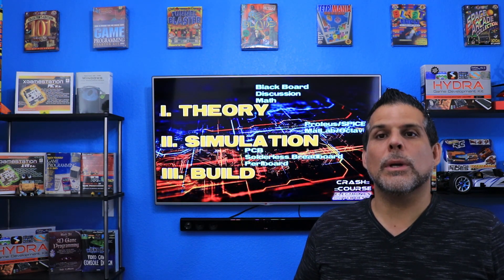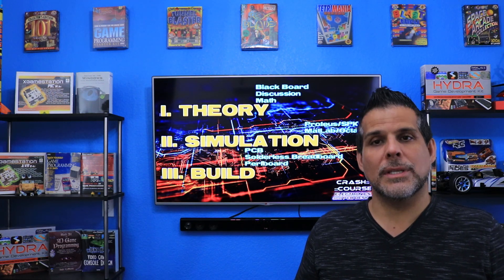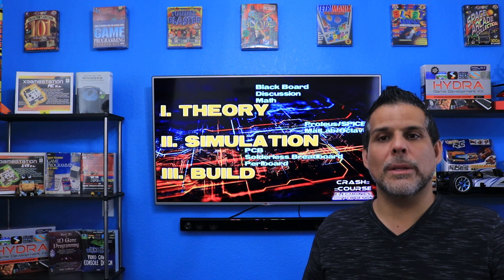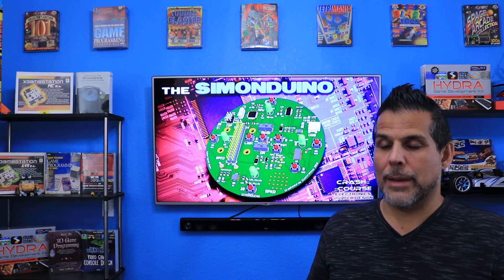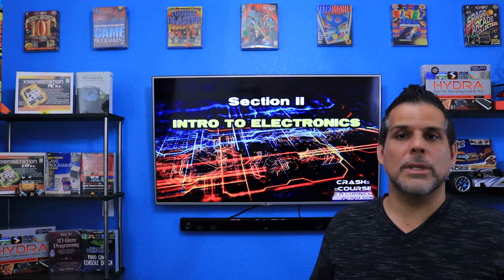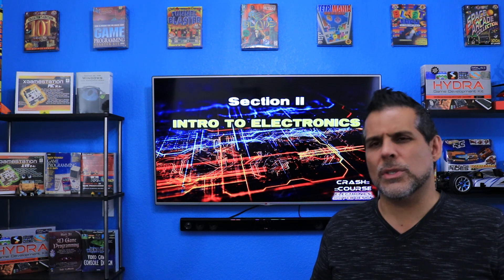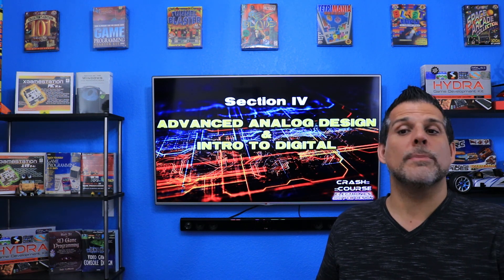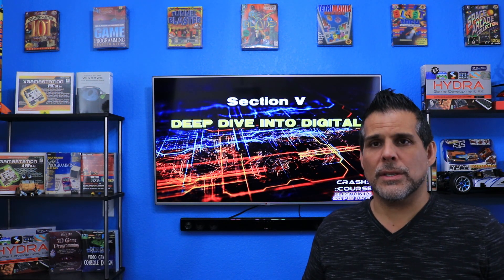Crash Course Electronics and PCB Design Promo Video - Udemy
Crash Course Electronics was designed for one thing -- to take you from mystery to mastery in Electronics and PCB Design. This massive course was custom made for those interested in learning electronics from the ground up that wish to leverage that knowledge to build actual printed circuit boards (PCBs). There is no other course like this in existence that has the depth and breadth of Crash Course Electronics. The course starts with atomic physics and the electron, before you know it you are learning Ohm's Law, circuit analysis, AC, DC, complex impedance, RC and RL circuits,  filters, amplifiers, transistors, FETs,  analog and digital theory -- too much to list here!

But, unlike other courses that are highly technical and math based. Crash Course Electronics was designed to be taken as a journey with the instructor. Each lecture building on the last, each new concept like a new puzzle approached in many different ways. The most complex topics and mathematical concepts are distilled down into understandable lectures and we have a lot of fun doing it! I had to learn this stuff at one point and remember how hard it was, so I approach each lecture as if we are both learning for the first time and make no assumptions about what you know or don't know.

As we progress through the lectures, expect to see every circuit and idea worked out on the black board, virtually simulated (with Labcenter Proteus), and built by hand right in front of your eyes in high def, ultra clean video and audio. Not only will you learn all the theory and practical aspects of Electrical Engineering, but my 40+ years of experience with electronics will be downloaded to your brain with countless real-world tips and tricks that will take you from a hobbyist to a deep understanding of the subject matter.

Then when we have all the basic electronic theory under our belts, buckle in for something you have never seen -- we will build, not one, not two, but three complete products! We will talk about the design, the motivation, look up parts, background information, and then design the circuits together like colleagues, lay them out in Altium CircuitMaker, route them, verify and produce manufacturing files. If that wasn't enough, we will take those files and go out on internet and send them to a number of online manufactures and get them ready for production, all you have to do is hit SUBMIT!

Last, but not least -- the course is based on my college text book "Design Your Own Video Game Console" aka "The Black Art of Video Game Console Design" -- this 800+ page book is including free of charge (the PDF version) with the course. Although, we won't be talking about game consoles in this course, we will be using the text for its theory, electrical engineering and PCB design chapters.